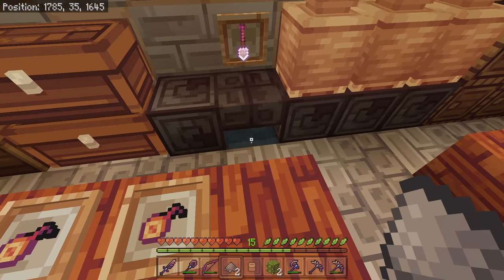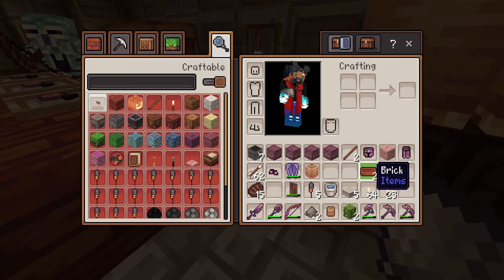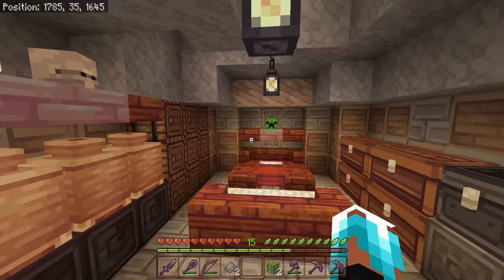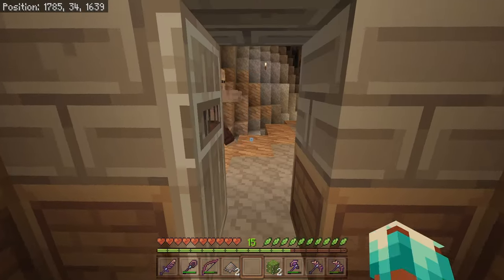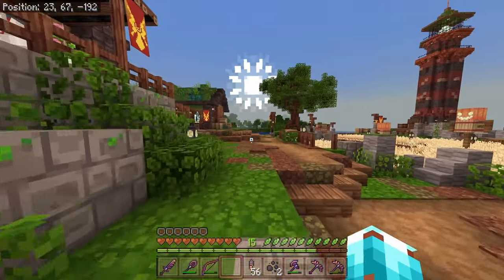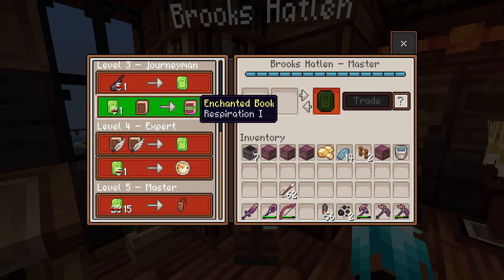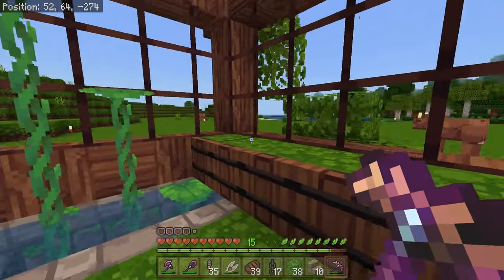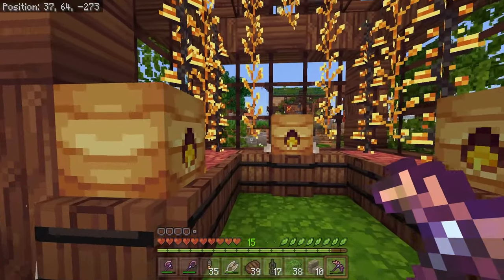ZVYXEMORE E029 || The Caves and the Bees - Minecraft Let's Play 1.21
A new cave base and a new greenhouse are the most recent additions to our survival world, join us to watch the process and result on those constructions!!

Don't forget to join our new Discord server on the link bellow :D